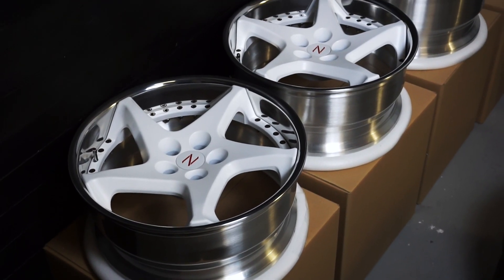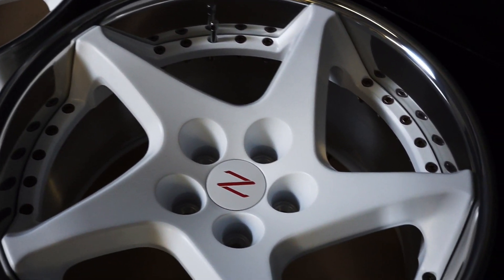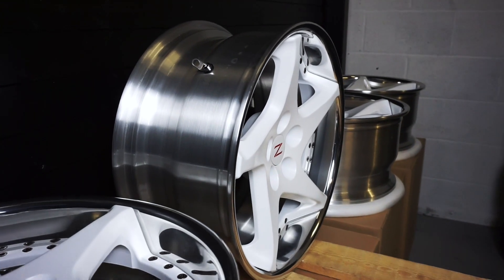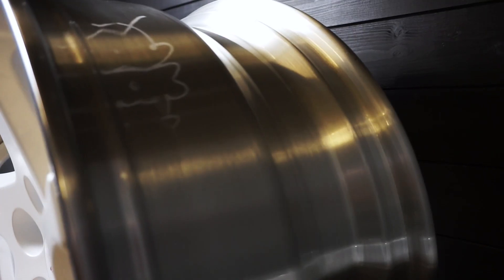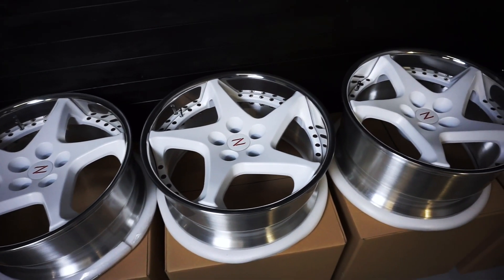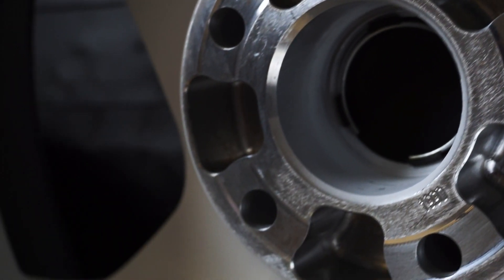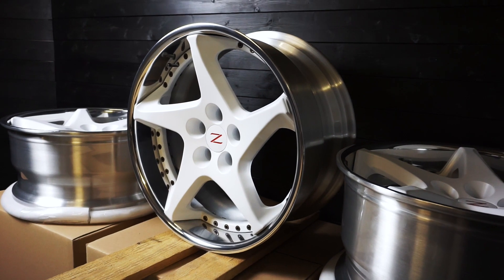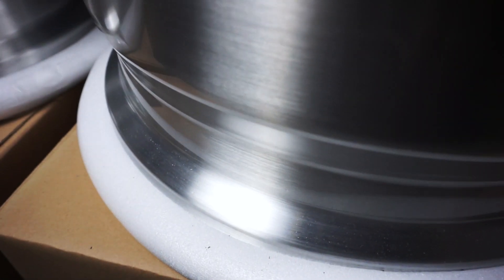We design and build a modern interpretation of the 300zx OEM wheels.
300zx Custom 2-Piece Wheels